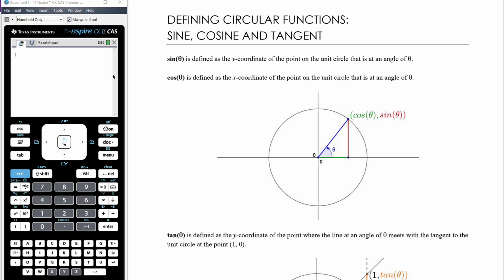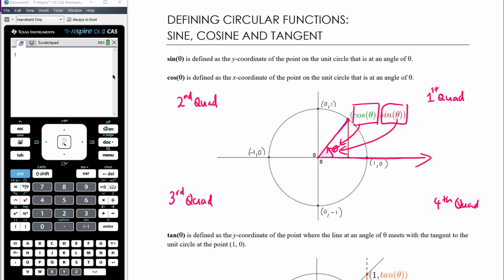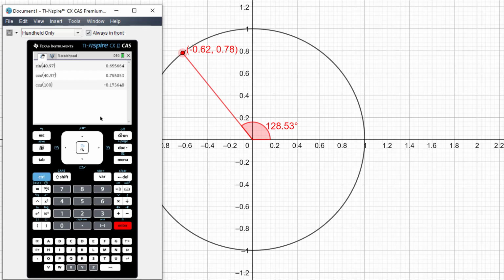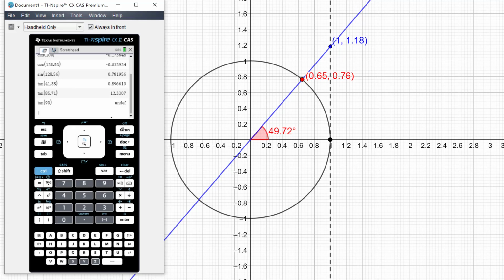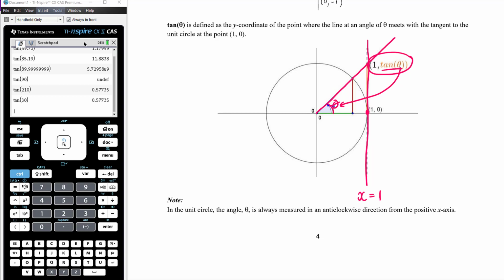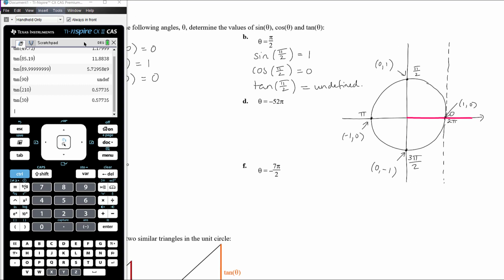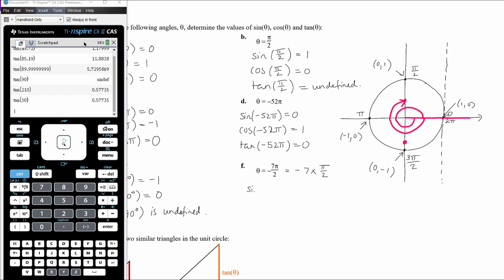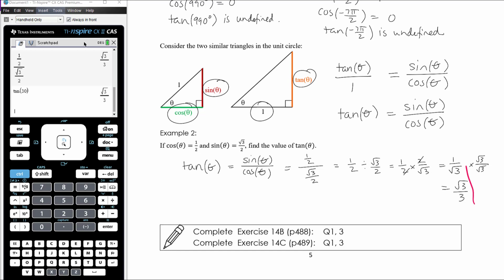Defining circular functions: sine, cosine and tangent | Unit 1 and 2 VCE Maths Methods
** EDIT: In the final example, I accidently substitute the values in the wrong way around, consequently, the final answer should be sqrt(3). Apologies for any confusion caused!

My Year 11 VCE Mathematical Methods class will resume Semester 2 by studying Circular Functions, a topic which will be new to most of the students.

This video looks at how sine, cosine and tangent are defined in the unit circle.